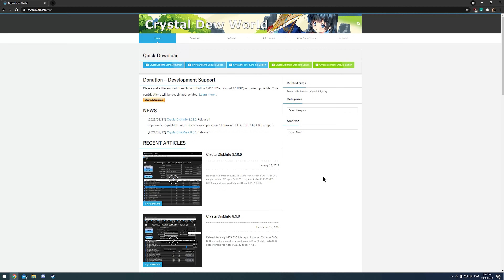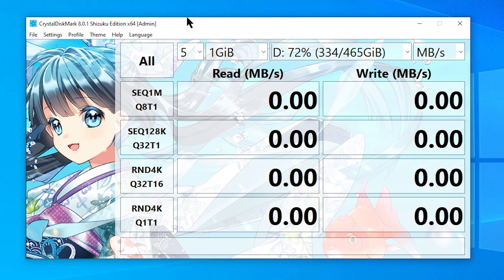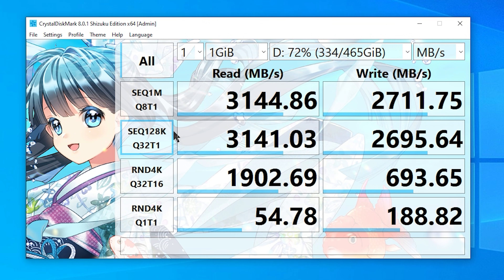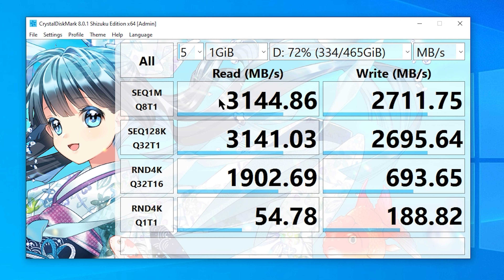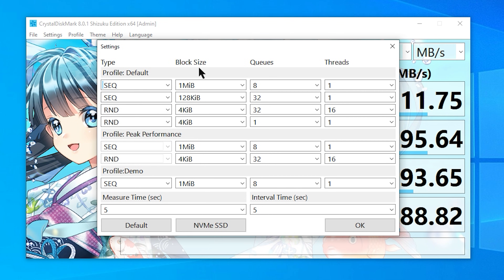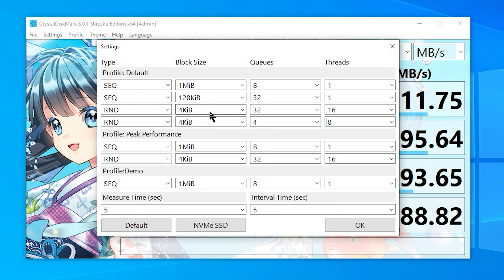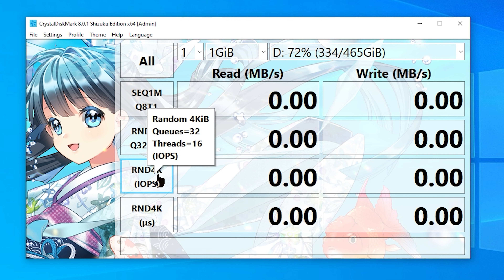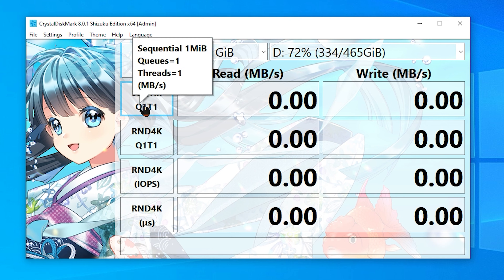How To Use CrystalDiskMark | What Do The Numbers Mean?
CrystalDiskMark is the go to software for testing the speed of any storage device. NVMe M.2 SSD, hard drives, external drives, SD cards, thumb drives...if it connects to your PC, you can test it.

Thanks :)

0:00 How to Download
1:11 How to Test SSD
2:10 Results Explained
4:30 Refined Explanation of Settings
8:34 Real World and Peak Profiles
10:20 Most Importantly
10:31 Conclusion and recommendation